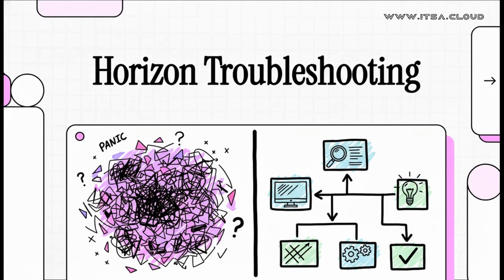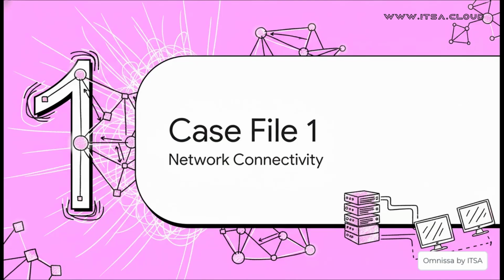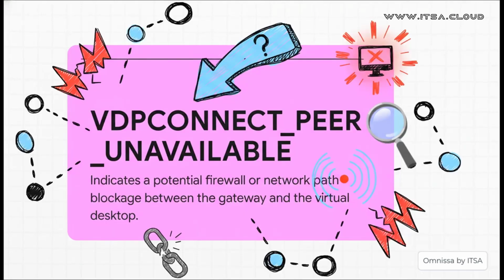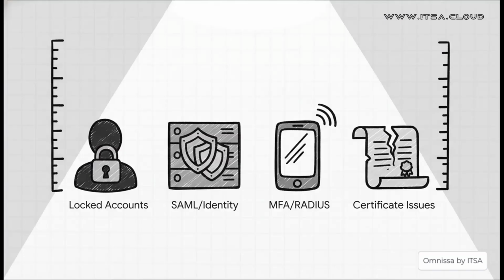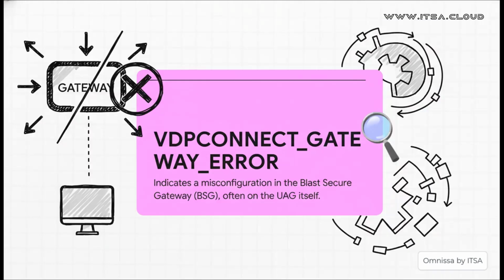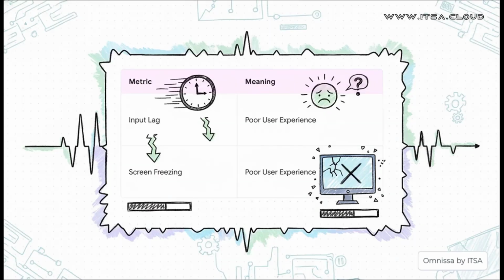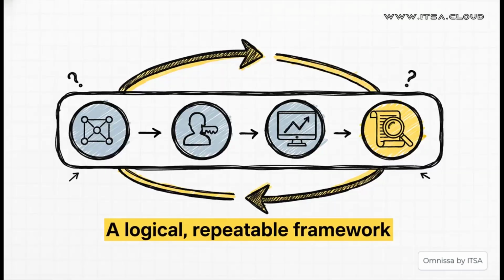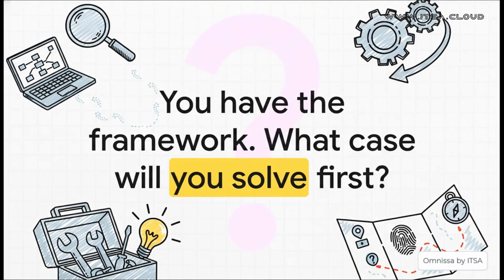VMware\Omnissa Horizon Troubleshooting connectivity and performance issues.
Omnissa Horizon troubleshooting involves diagnosing connectivity, session, and performance issues by checking network paths (DNS, firewall, ports), validating Unified Access Gateway (UAG) authentication, analyzing logs (Client/Agent/Connection Server), resetting virtual desktops, and monitoring component health via the Horizon Console.

|| Key troubleshooting areas and methods include:
__Connectivity & Network: Verifying IP/Hostname resolution, checking firewall rules for required ports (e.g., 443, 8443 for Blast), and testing connectivity between Horizon Clients, UAGs, and Connection Servers.

__Session & Launch Failures: Restarting/resetting hung virtual machines, checking for black screens (often caused by incorrect video driver/resolution settings), and using HTML Access if the client fails.

__User Authentication & Access: Managing locked accounts, validating SAML/RADIUS/RSA SecurID settings on UAGs, and checking for certificate issues.

__Performance Monitoring: Using the Horizon Performance Tracker to monitor session metrics and troubleshooting user experience, such as input lag or screen freezing.

__Diagnostic Logs: Collecting Diagnostic Information (DCT) from agents, clients, and servers, and reviewing Windows system/event logs for failures.

__Agent/Image Customization: Reviewing Sysprep logs in C:\Windows\System32\Sysprep\Panther\ for issues with desktop pool provisioning and domain joins.

|| Common errors such as VDPCONNECT_GATEWAY_ERROR usually indicate a misconfiguration in the Blast Secure Gateway (BSG), while VDPCONNECT_PEER_UNAVAILABLE points to firewall or network path blockage